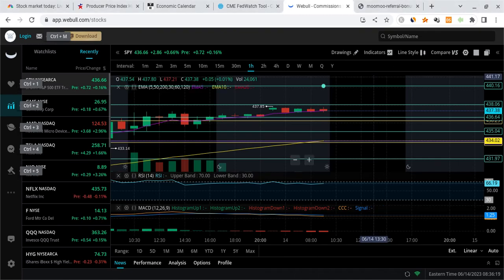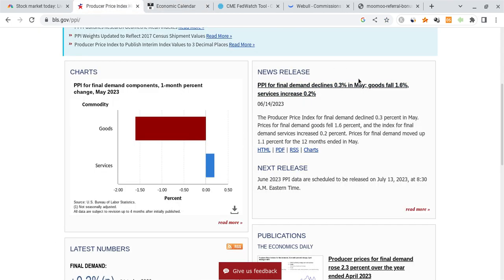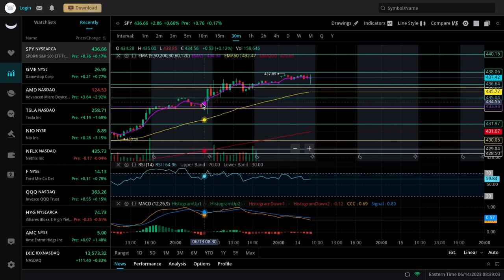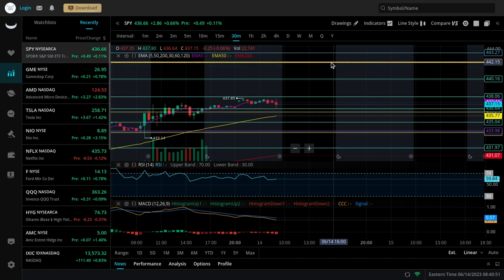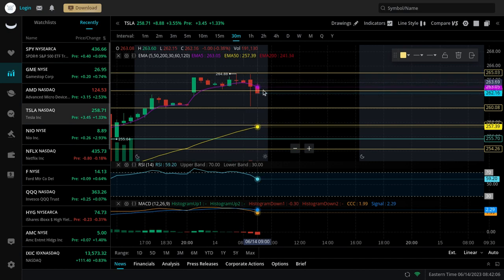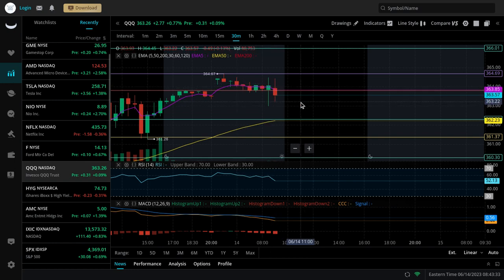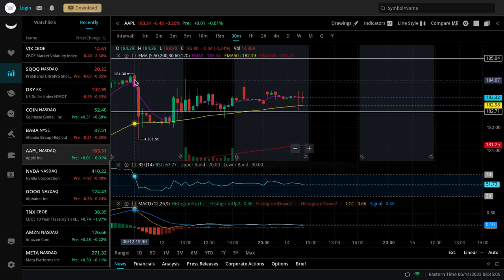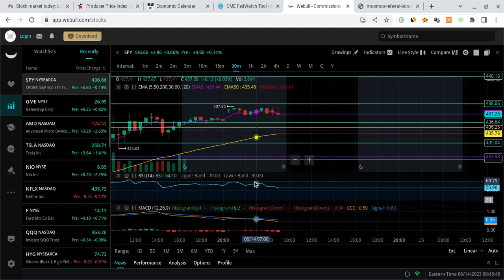🔥 WATCH THESE LEVELS!!! WATCH THESE SPY, TSLA, NDVA, AAPL, & QQQ LEVELS!!! 🚀